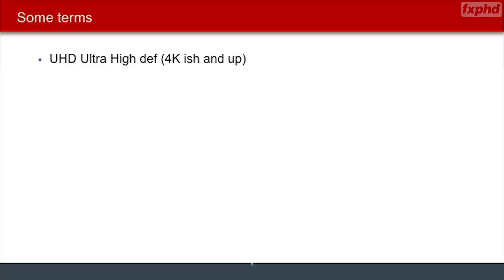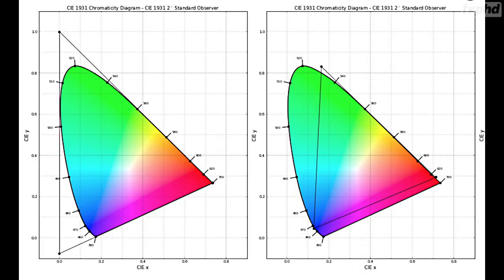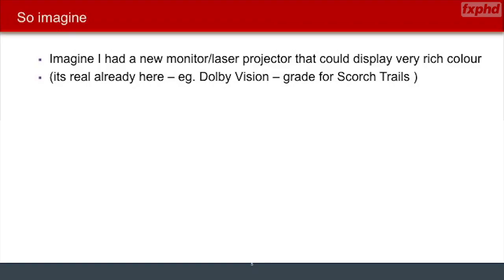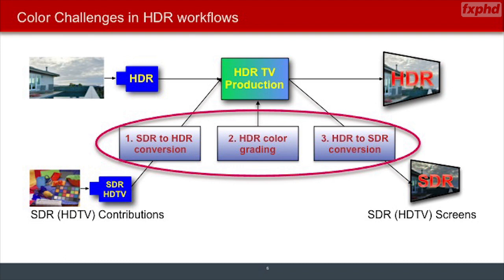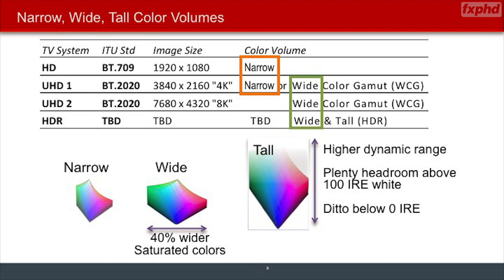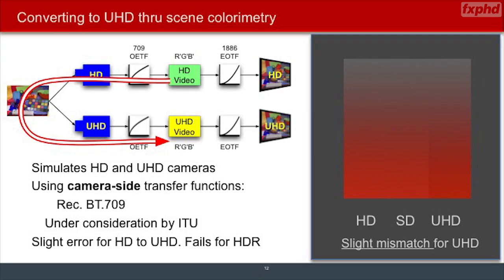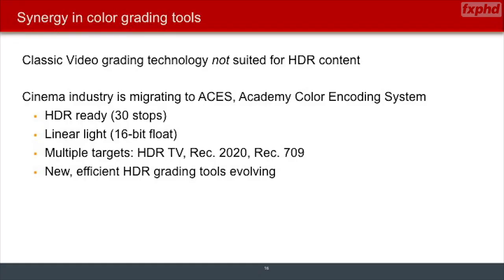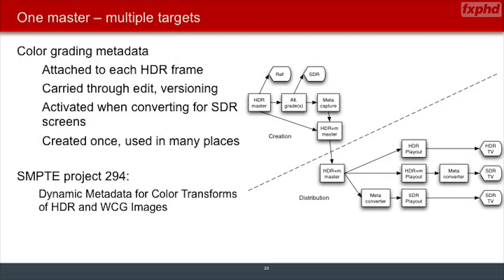Background Fundamentals: Adobe & HDR Video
A free preview of Background Fundamentals, one of the bonus extras that comes with a membership at fxphd. In this edition, Mike Seymour speaks with Lars Borg from Adobe about the benefits and challenges of HDR video and the new, more artist friendly ACEScg color space.